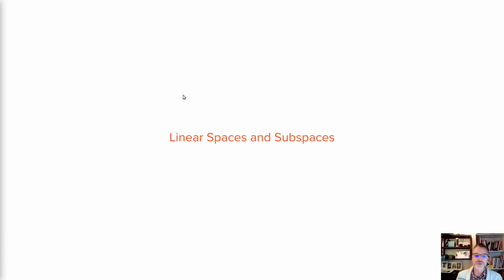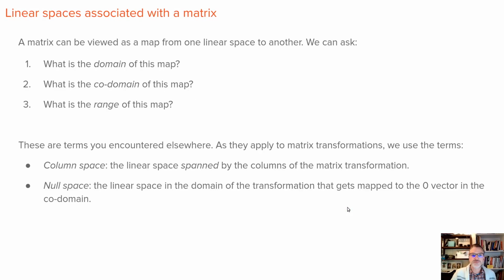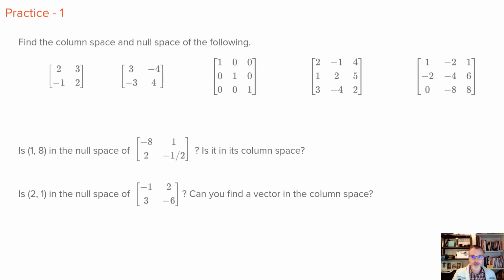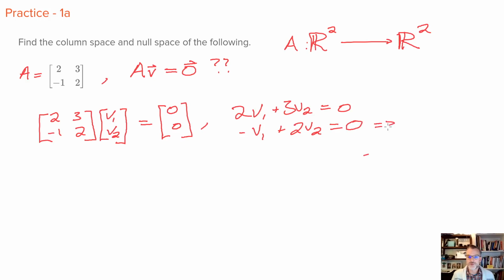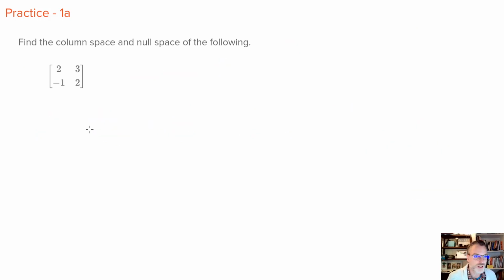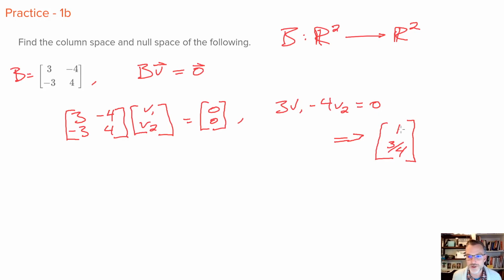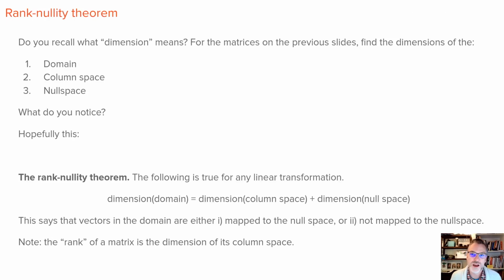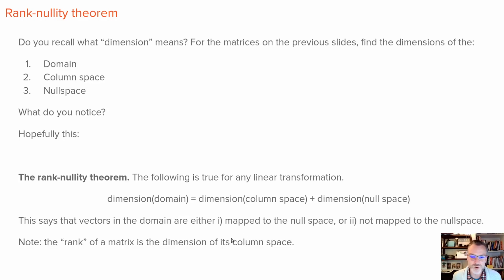Math 221: Linear Spaces Associated with a Matrix Transformation